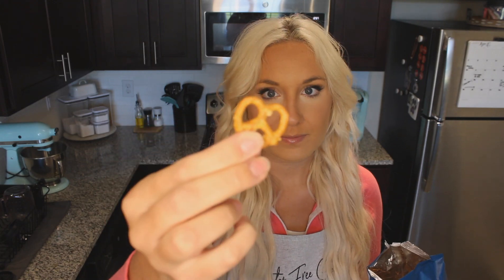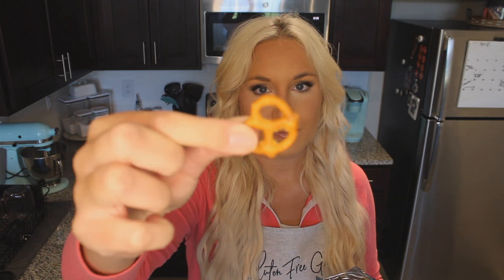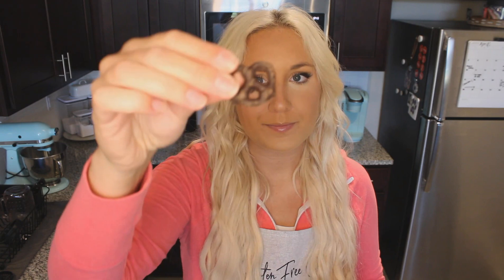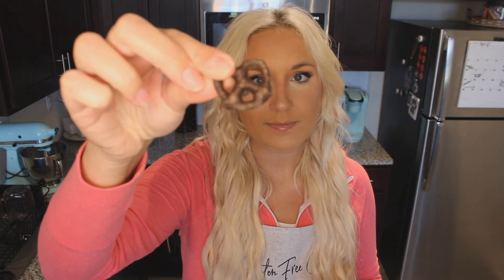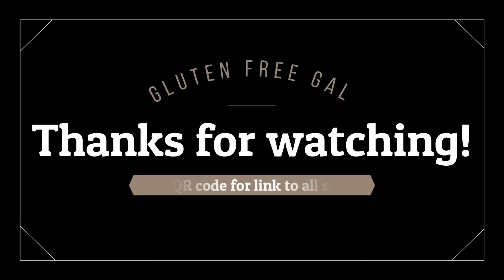Brand Review: Savor Suzie's Pretzels